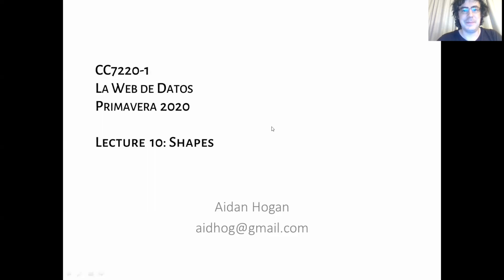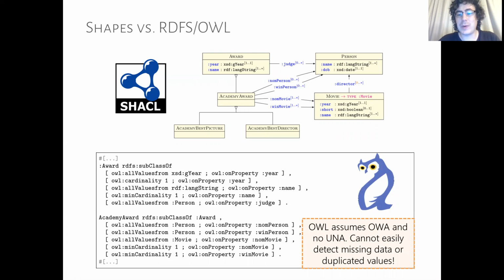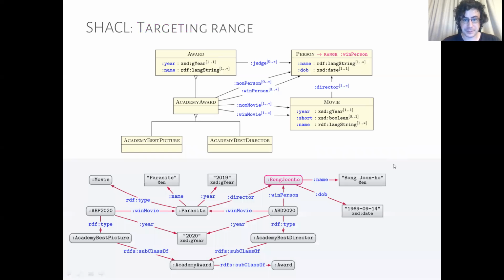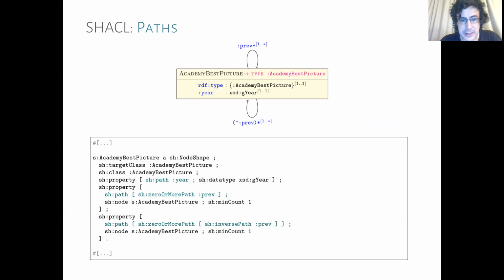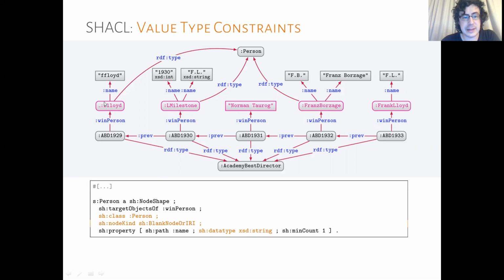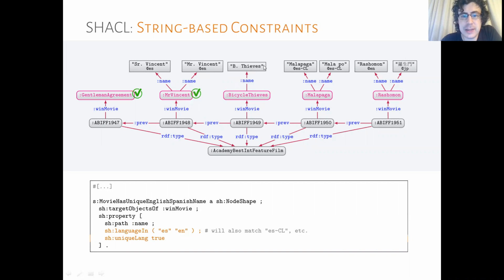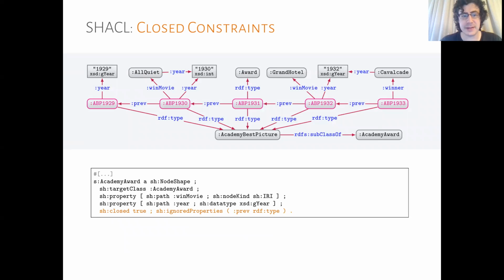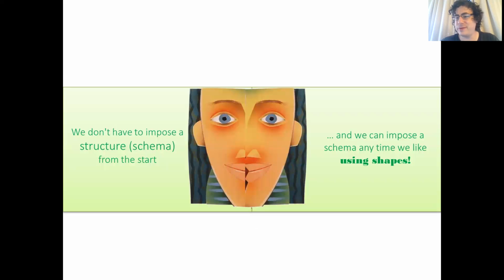The Web of Data - Class 10 (Shapes)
Shapes / SHACL